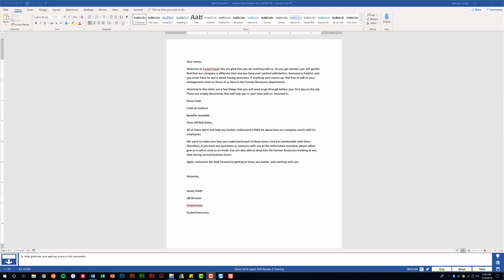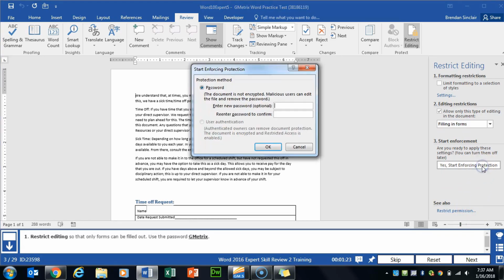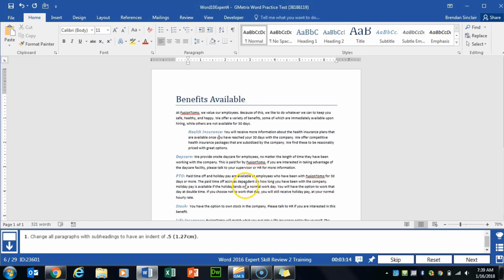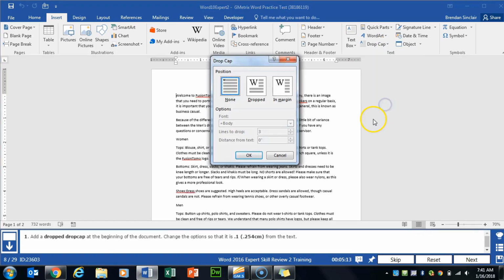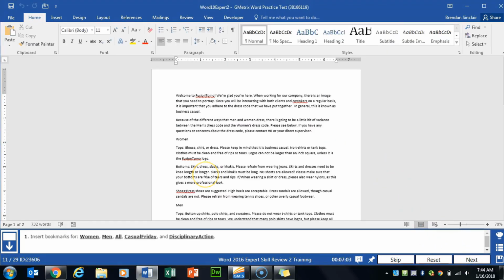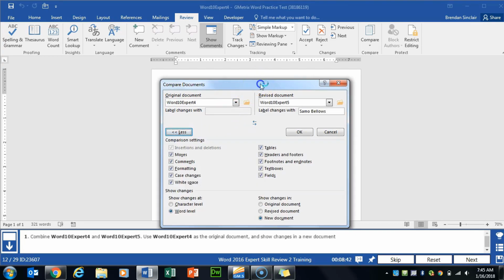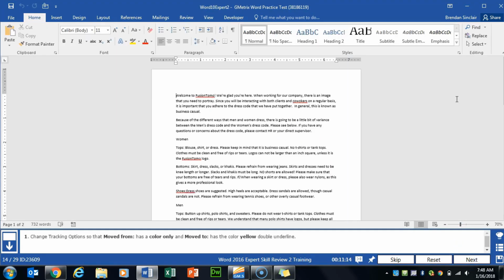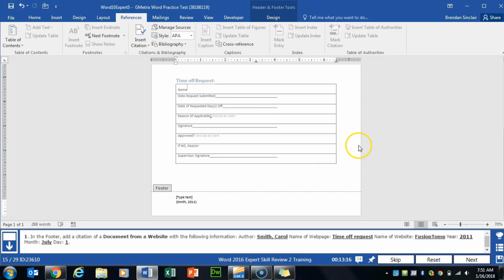GMetrix Word Expert 2016 Skills Review 2 - Questions 1 - 15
In this video, I work questions 1 through 15 of GMetrix Excel Expert 2016 Core Skills Review 2.

RECOMMENDED READING